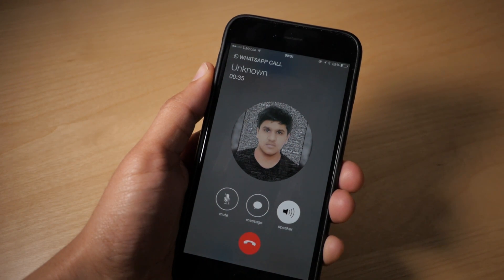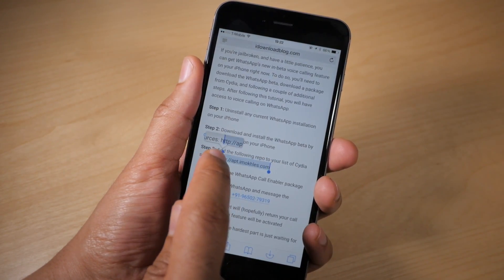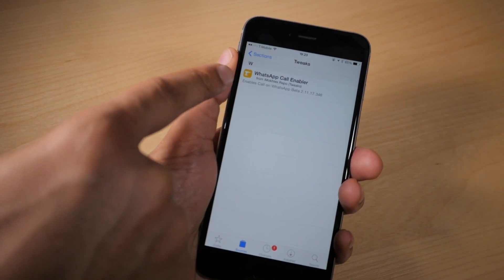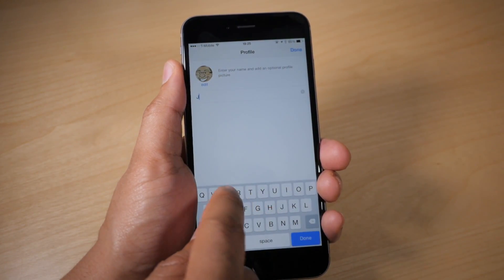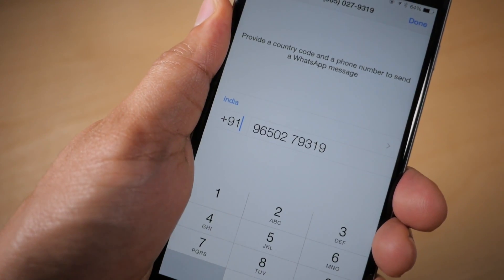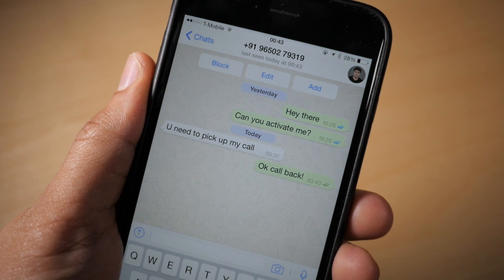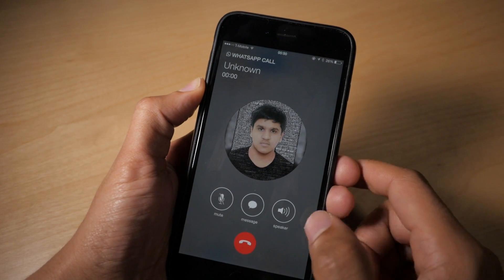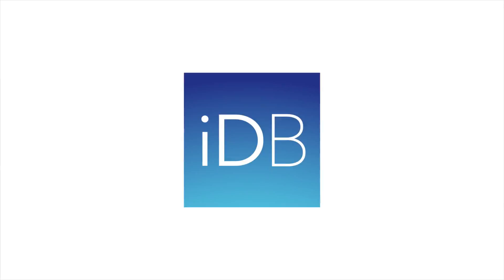Cydia Tweak: WhatsApp Call Enabler - enable WhatsApp VOIP calling on iPhone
Description: Enable WhatsApp phone calls on the WhatsApp beta using WhatsApp Call Enabler. Works on iOS 8.2 beta, 8.1.2, 8.1.1, 8.1, PP & Taig Jailbreak.
Note: in most circumstances you will need AppSync installed to install the beta. You can get AppSync by adding this repo to Cydia

About iDownloadBlog:
iDownloadBlog is an iPhone Blog that covers the latest iPhone, iPad, and iPod touch jailbreak apps, tweaks, themes, mods, firmware, breaking news, apple hardware, evasi0n, iOS 8, TaiG, PP Jailbreak and more. We also cover the Mac and Apple Watch.

About iDB